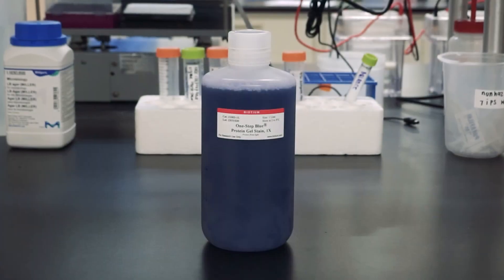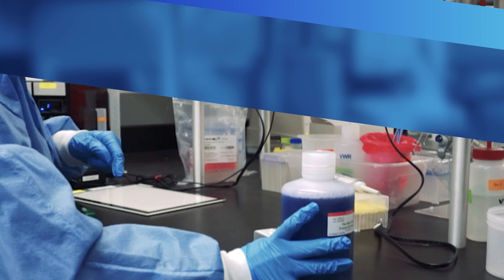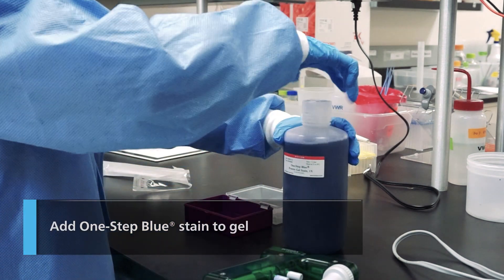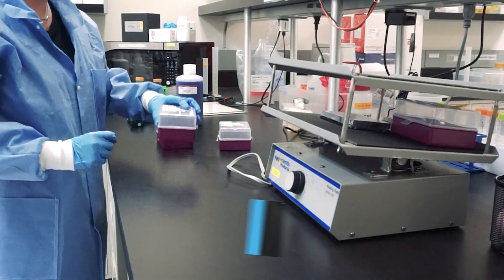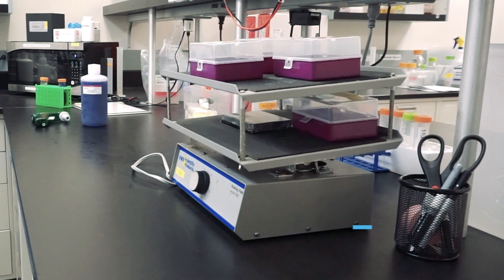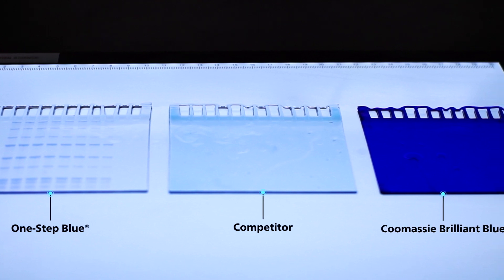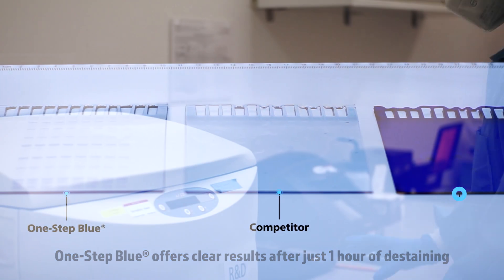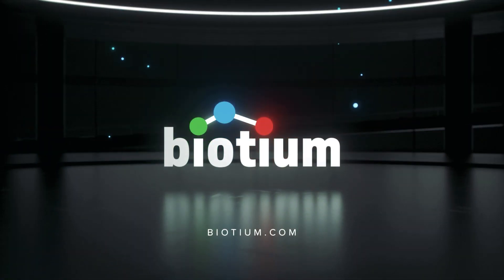How to Guide: Using One-Step Blue® for Fast & Easy Protein Staining (No Fixation or Washing)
One-Step Blue® Protein Gel Stain is a ready-to-use visible blue protein gel staining solution that requires no fixation or wash steps. One-Step Blue® can also detect as little as approximately 10-20 ng of protein per band, making it a great choice for convenience and safety.